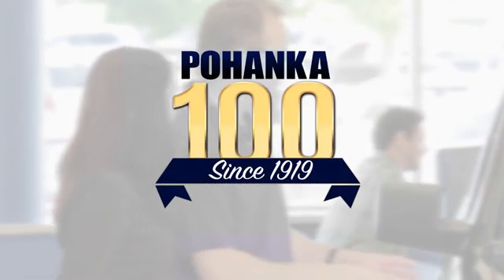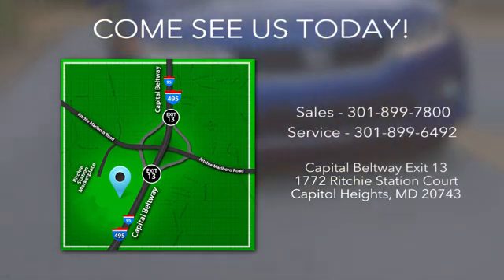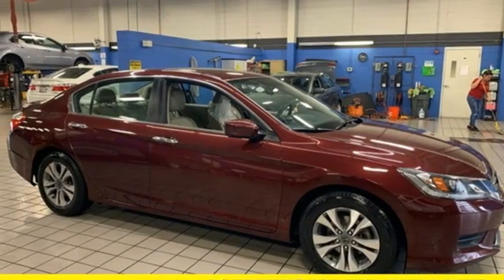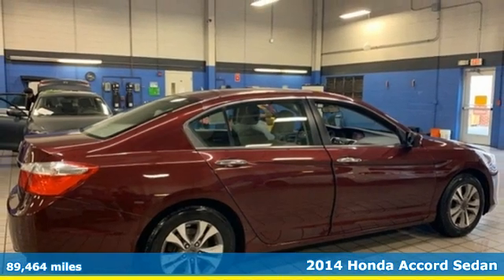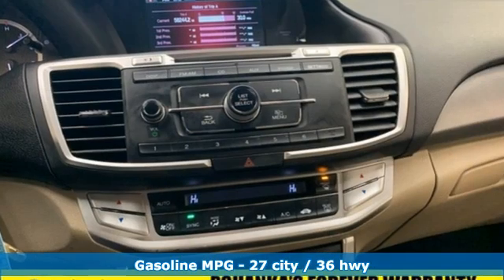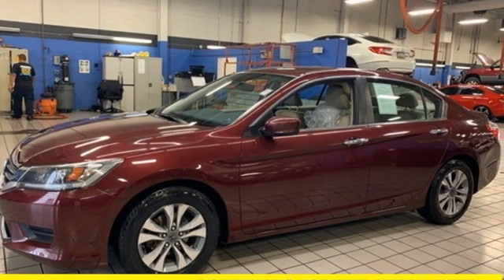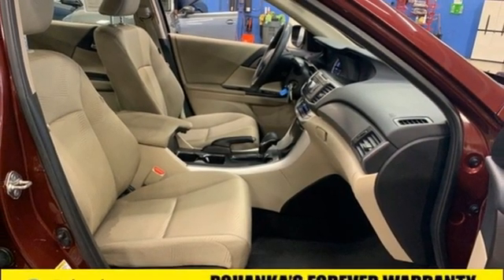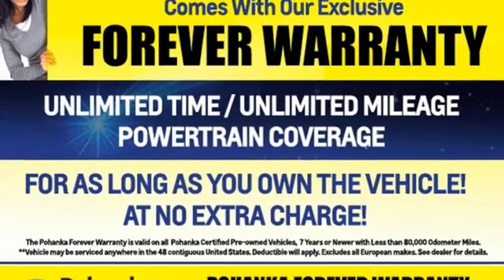Used 2014 Honda Accord Washington DC Honda Dealer, MD HLA109838A - SOLD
Year: 2014
Make: Honda
Model: Accord
Trim: LX
Engine: 2.4L I4 DOHC i-VTEC 16V
Transmission: CVT
Color: Red
Interior: Black
Mileage: 89464
Stock #: HLA109838A
VIN: 1HGCR2F3XEA100481
Basque Red Pearl 2014 Honda Accord 2014 Honda Accord LX LX FWD CVT 2.4L I4 DOHC i-VTEC 16VbrPohanka Certified Used Car come with our exclusive "Forever Warranty" at no additional cost. The power train, engine and transmission, are covered under this nationwide warranty for as long as you own your car. We also offer Guaranteed Satisfaction with our five-day exchange policy. Return your car for any reason, within five days, 250 miles, and damage free and exchange it for another if you are not completely happy with it.brbrWe make every effort to provide accurate information but please verify options and price with management before purchasing. All vehicles are subject to prior sale. All prices are special internet prices only. All financing is subject to approved credit. Prices exclude dealer installed options, tax, tags, registration fees and processing fee of $300. Not required by law. Sale prices may include all applicable incentives. Some prices including incentives may require financing through the manufacturer and are therefore subject to credit approval. Dealer installed options are additional. Stock photo colors, options and trim levels may vary. Not responsible for typographical errors. Published price subject to change without notice to correct errors and omissions or in the event of inventory fluctuations. Vehicles may be in transit to dealer. Vehicle photos may not match exact vehicle. Please call to confirm availability status. NHTSA Government 5-Star Safety Ratings are part of the U.S. Department of Transportationa€TMs New Car Assessment Program Model tested with standard side airbags (SAB). **Based on model year EPA mileage ratings. Use for comparison purposes only. Your mileage will vary depending on driving conditions, how you drive and maintain your vehicle, battery pack age/condition, and other factors. 5-Star overall scores are awarded by the National Highway Traffic Safety Administration. Safety Ratings are awarded by Government 5-Star Safety Ratings are part of the U.S. Department of Transportationa€TMs New Car Assessment Program Model tested with standard side airbags (SAB).

Address:
1772 Ritchie Station Court Capitol Heights